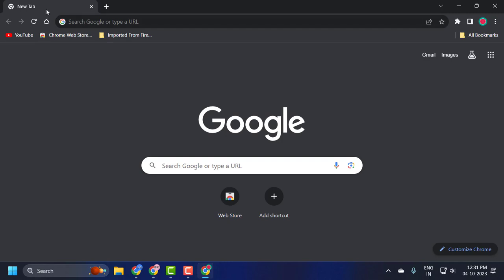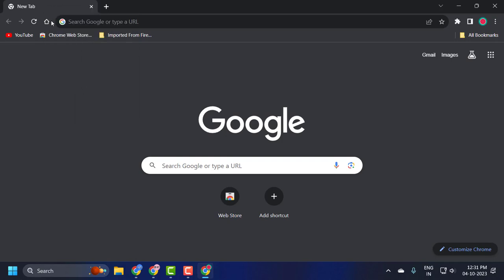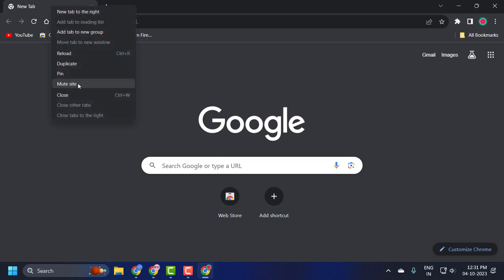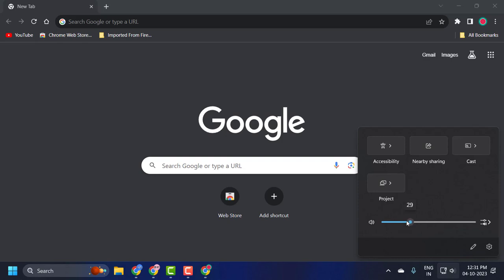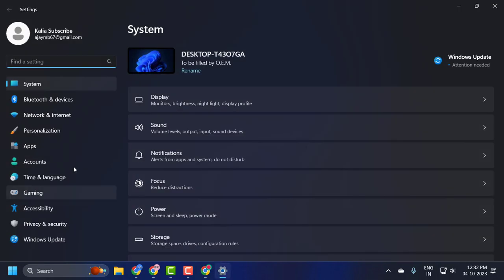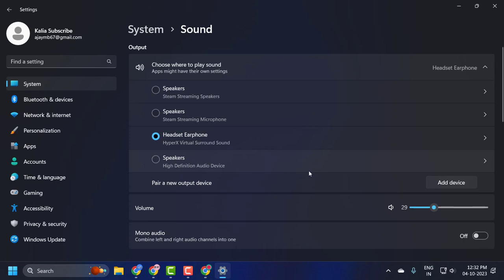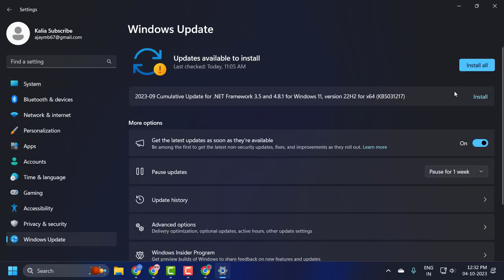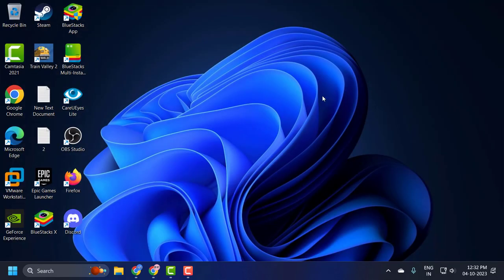How To Fix Your Browser Does Not Support the Audio Element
In the realm of web browsing, encountering the "Your Browser Does Not Support the Audio Element" error can be frustrating, especially if you're keen to listen to an audio clip or a song on a particular website. This error primarily signifies that the browser you're using doesn't recognize or support the HTML5 audio element, which is widely used to play audio files on web pages. Fortunately, there are ways to address and fix this issue.

In This Video :
your browser does not support the audio element
how do i fix an unsupported browser
why do i have an unsupported browser
browser audio not working
unable to hear sound from browser
browser does not support
your browser does not support the audio element chrome
browser not playing sound
browser does not support java
your browser does not support the html5 video element
why is my browser not supported